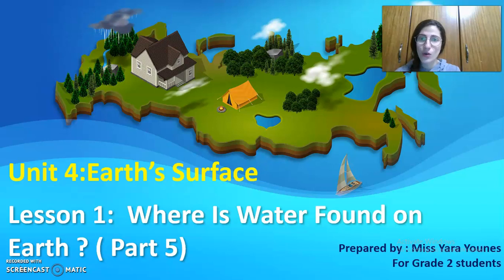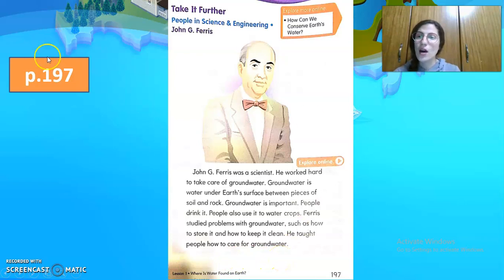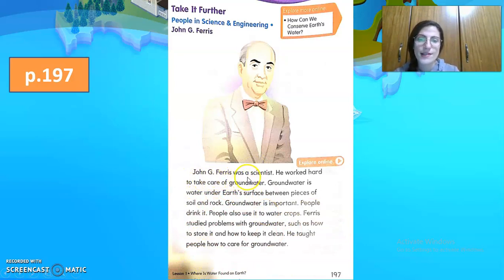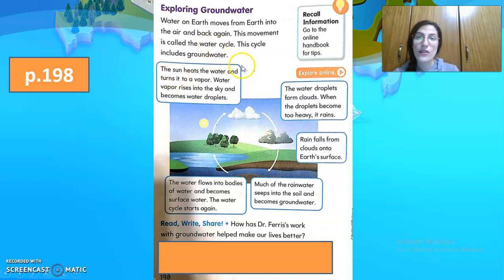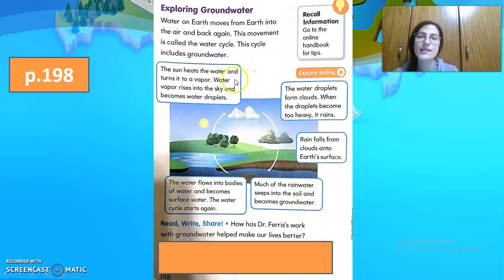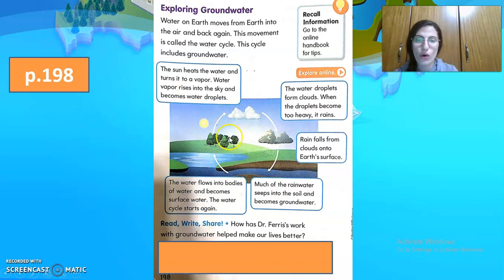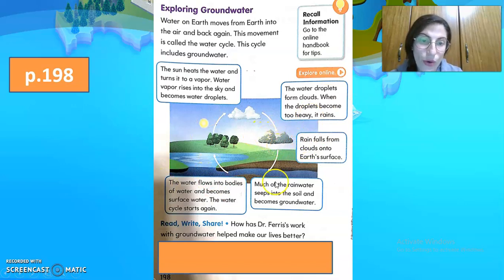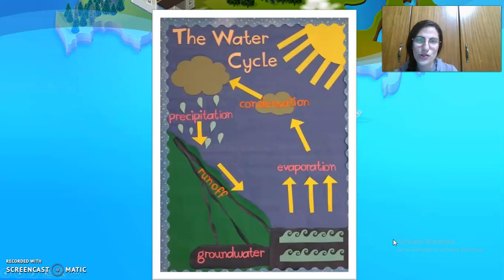G2 U4 L1 Take it Further section